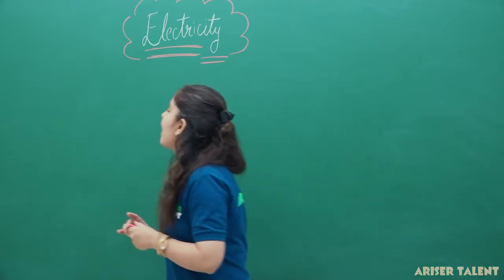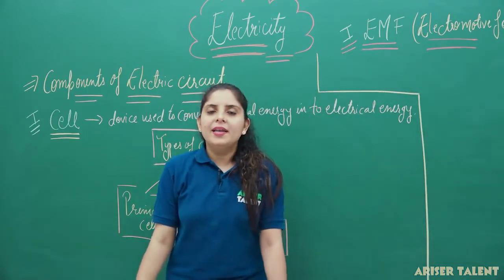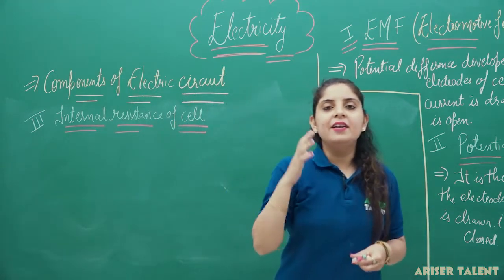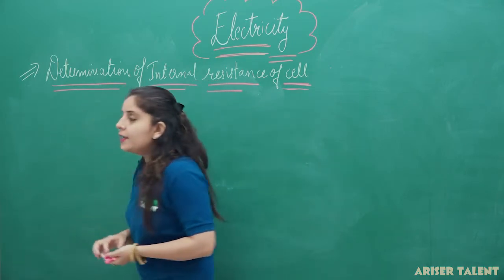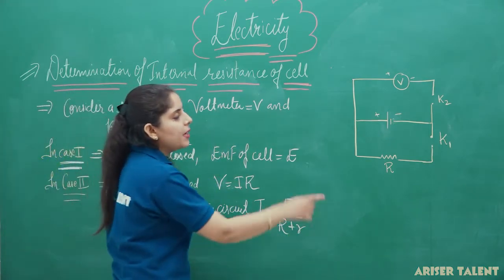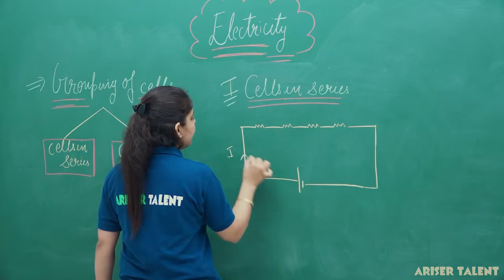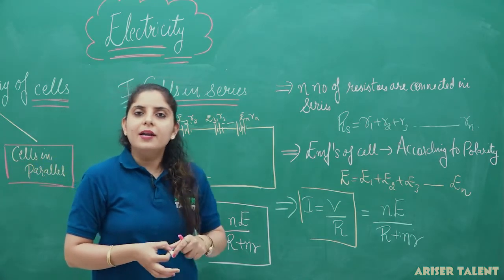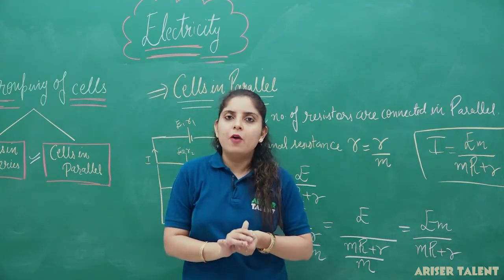Electricity | Components of Electric Circuit | Complete English Medium | Class 10 Term 2 | AT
Our courses include:
1. HD Video Lectures designed by top faculty of Kota.
2. Study Material prepared by experts.
3. Test Series to boost your preparation.
4. Previous Papers and Sample Papers.
5. 24X7 Online Streaming Course
6. Mind Maps
7. Access anytime, anywhere using any device Ariser Talent is an online Education platform for JEE, NEET, NTSE & CBSE 7th to 12th The Best e-Learning app for IIT-JEE MAIN & ADVANCED | NEET Medical | CBSE XI&XII | CBSE IX&X (FOUNDATION & NTSE) Preparation.